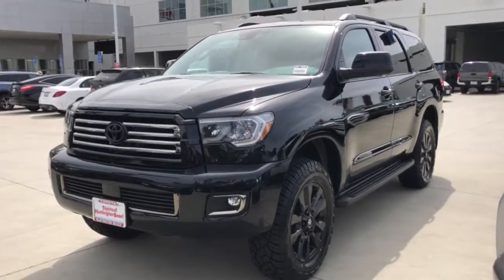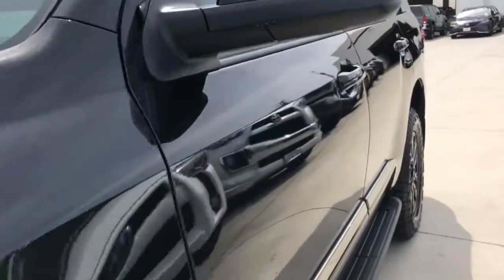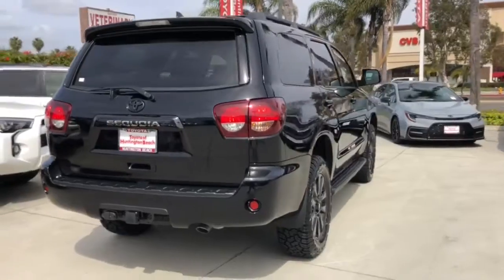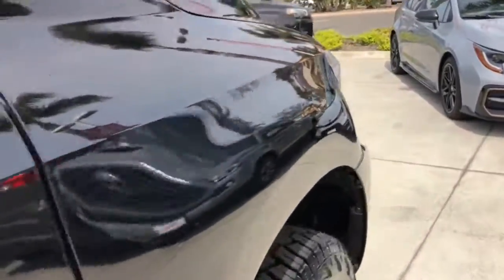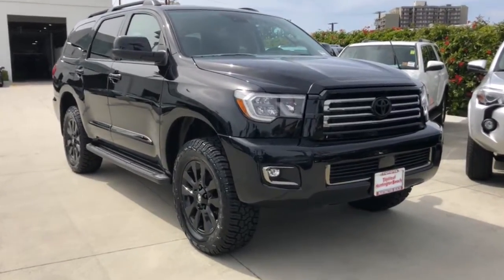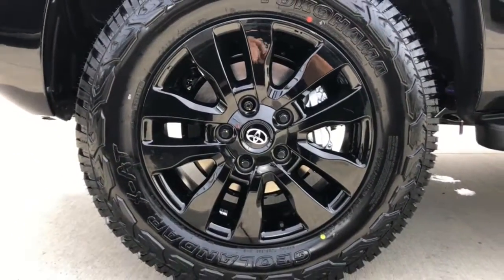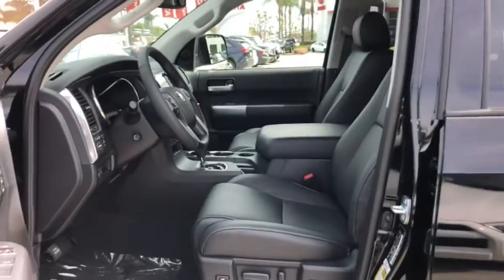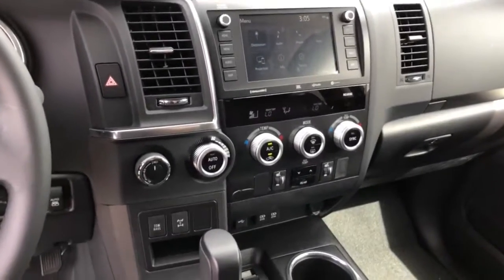2021 Toyota Sequoia Westminster, Costa Mesa, Garden Grove, Long Beach, Huntington Beach, CA 204940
Midnight Black Metallic New 2021 Toyota Sequoia available in Huntington Beach, California at Toyota of Huntington Beach. Servicing the Costa Mesa, Garden Grove, Long Beach, Huntington Beach, CA area.